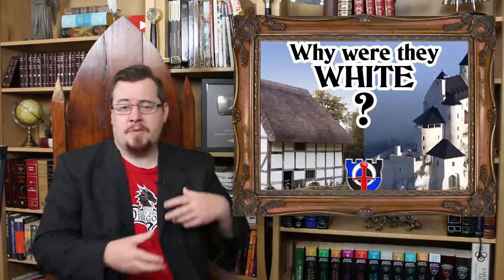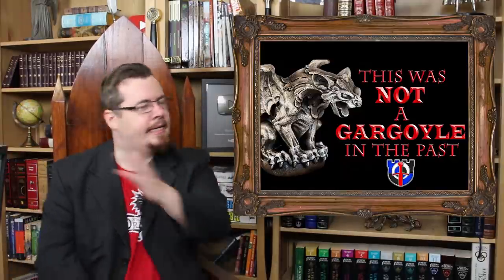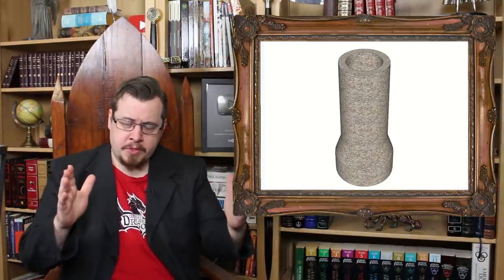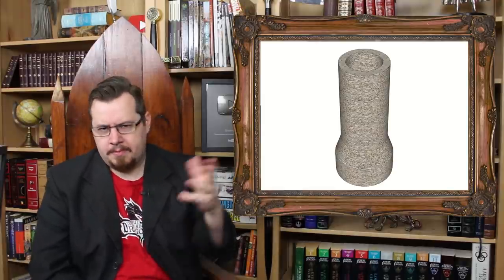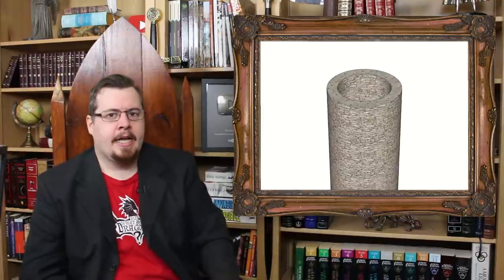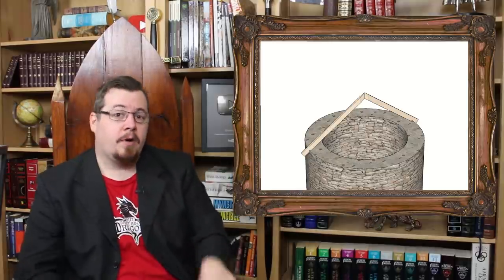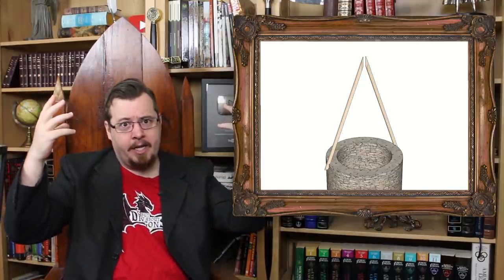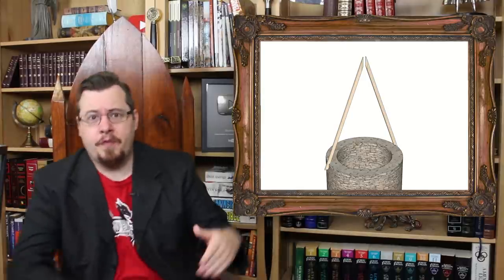Why do medieval CASTLE roofs flare outwards?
The inwards curve or angle on medieval castle roofs have become visually iconic but why are so many castle roofs made this way?